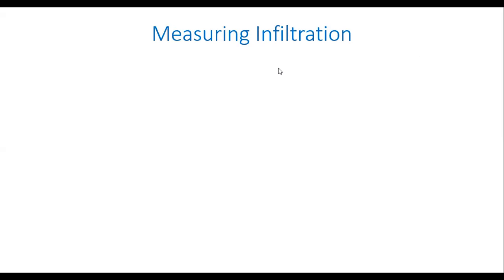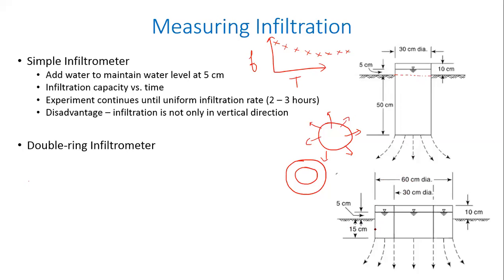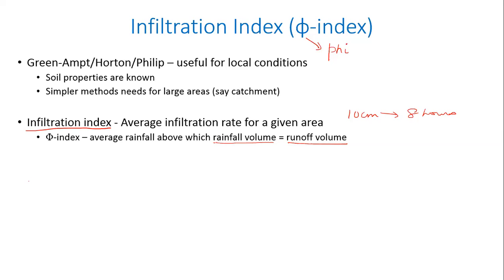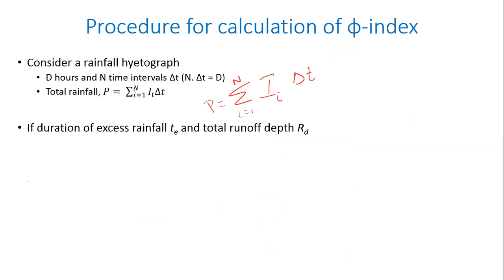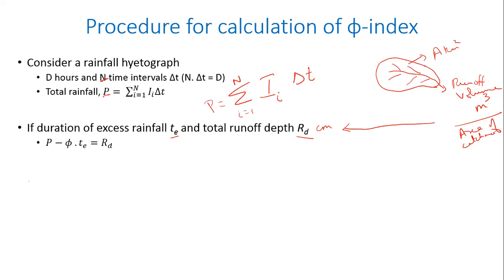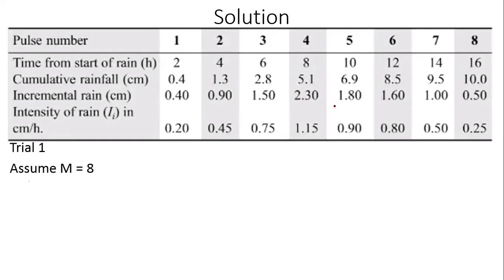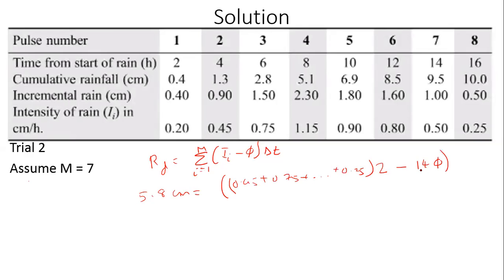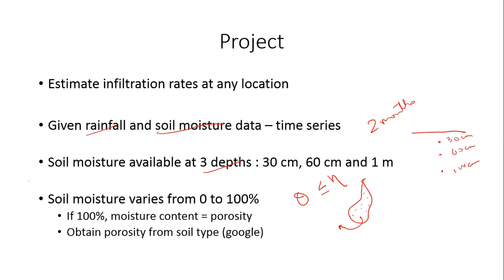Water Resources Engineering (CE3103) - Lecture 17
Infiltration (continued)